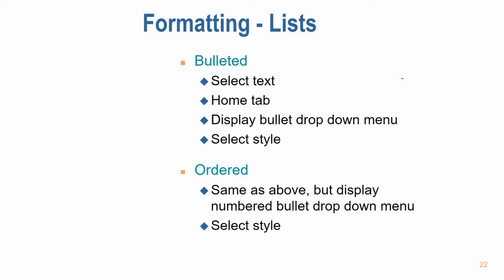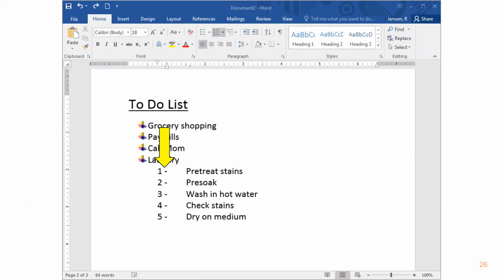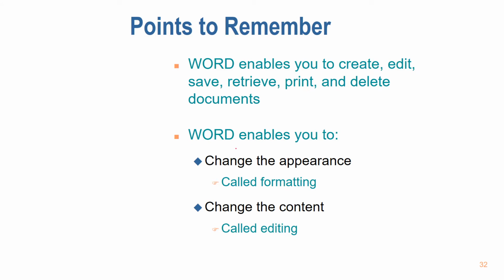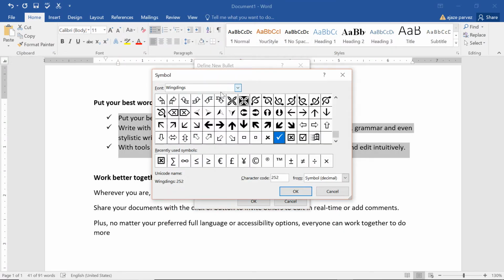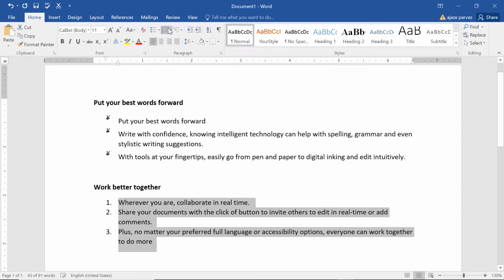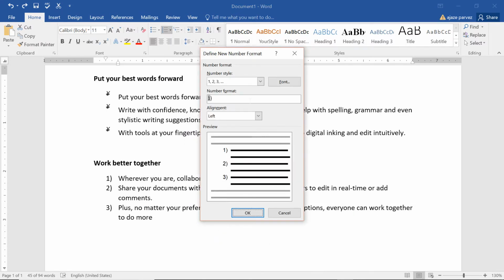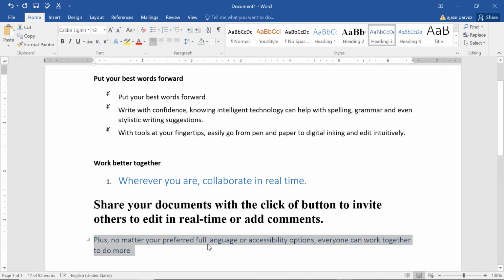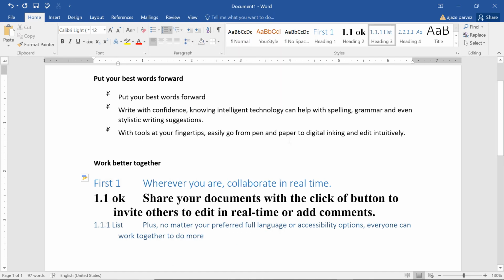Microsoft Word Lists Ordered Unordered Multilevel | Learn Microsoft Word | MS Word in HINDI URDU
Microsoft Office Home & Student 2016

Microsoft Word 2016 Step By Step

Microsoft Office 365 Personal for 1 Windows/Mac Laptop + 1 Tablet-1 User, 1 Year

Microsoft Office Home and Business 2016 for Windows 7,8,10 (32Bit/64Bit)

Libreoffice 2017 - Word & Excel Compatible Software For Pc Microsoft Windows 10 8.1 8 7